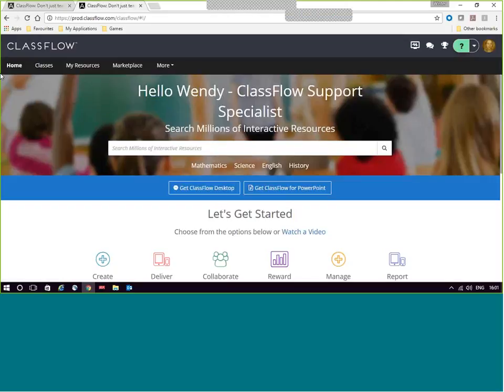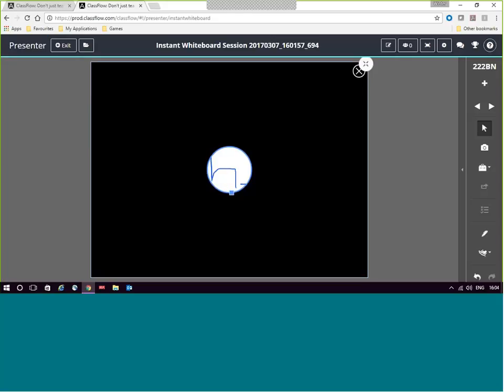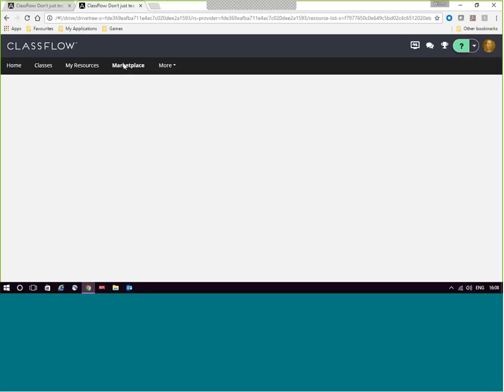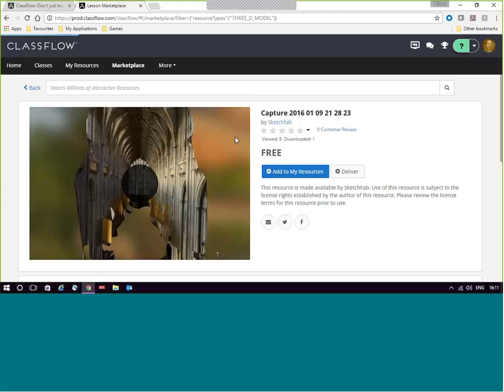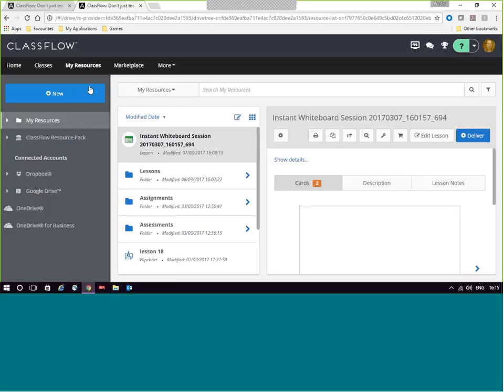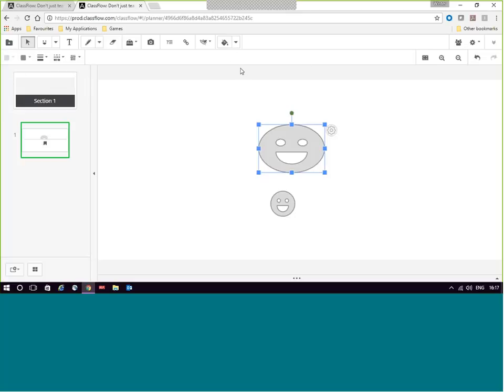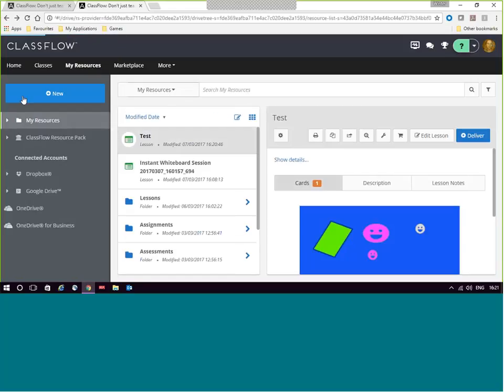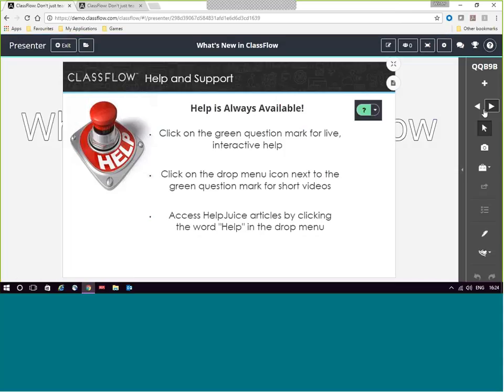What's New with ClassFlow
During this session we have looked at what has changed and how these new features work with the old to make ClassFlow better and better!